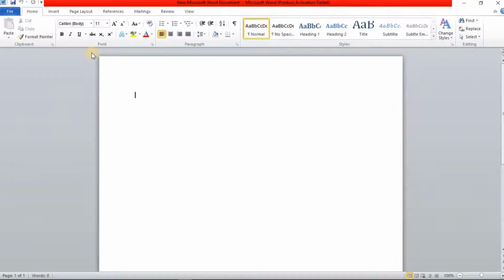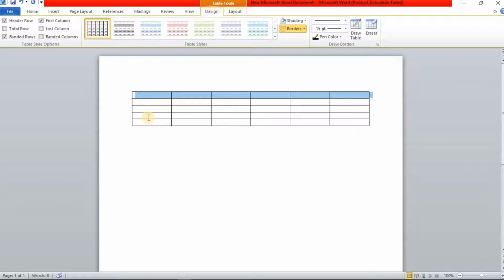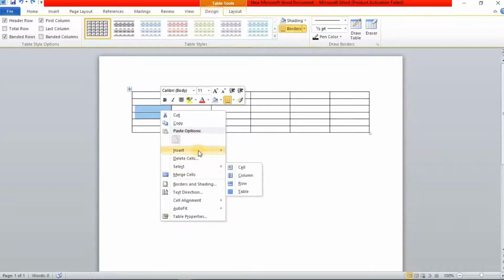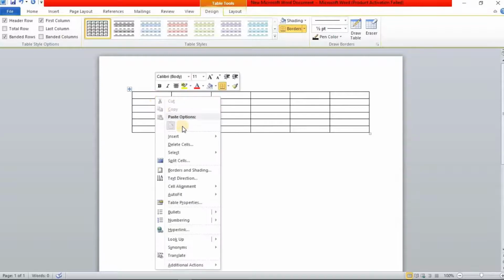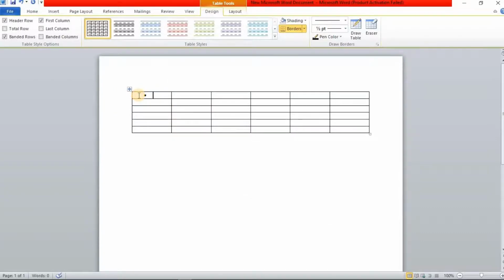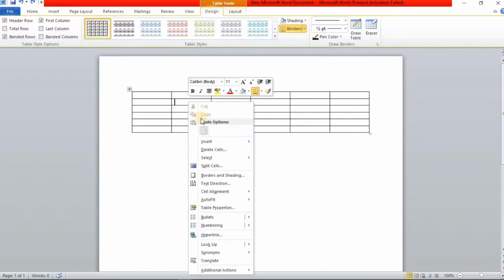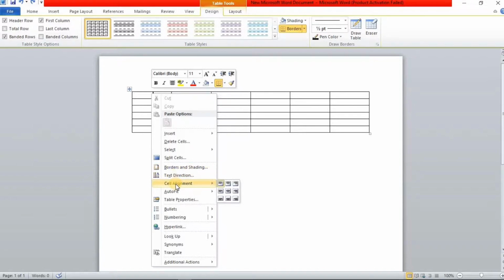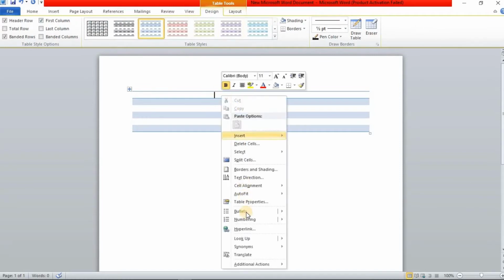How To Make Tables Using MS Word | Part-2